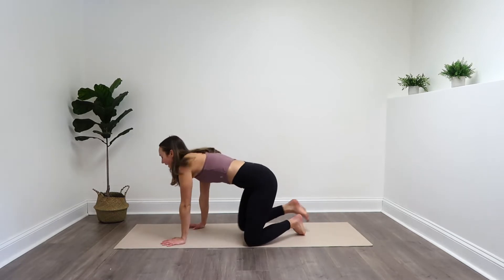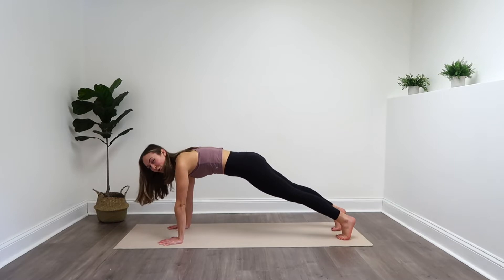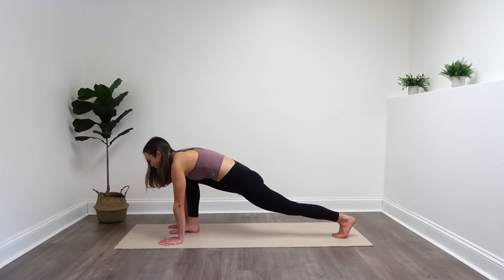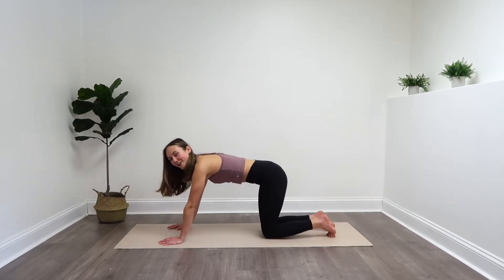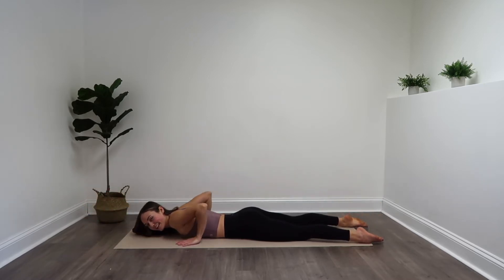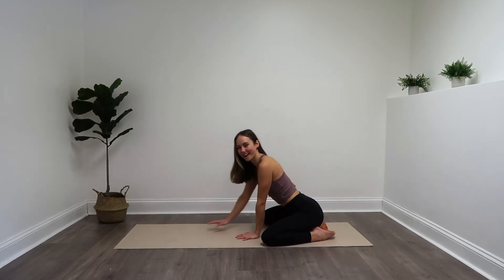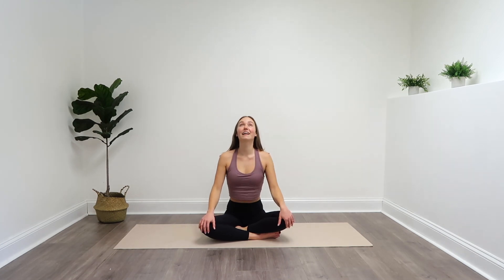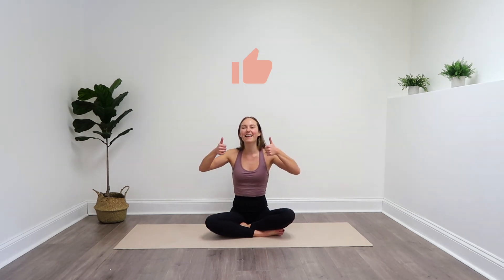PILATES FOR BEGINNERS | 15 Minute Mat Workout at Home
Grab your mat or a soft place on the floor and join me for this 15 Minute Pilates Mat Workout at home!
This PILATES FOR BEGINNERS workout routine is low impact and will work your total body focusing on core strength, mobility, stabilization, and balance to give you a good foundation to start your fitness journey.  With a warm up and cool down included as well as clear and easy to follow instructions for every stretch and exercise, anyone can follow along with this video and feel confident in their movements.

Let's get FIT BY LYS!